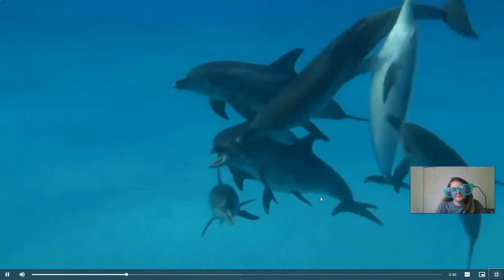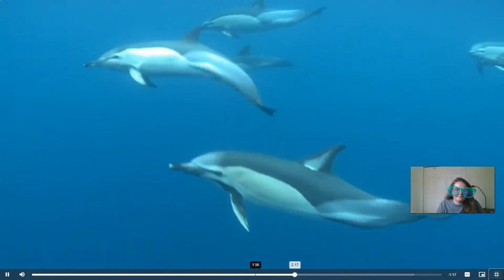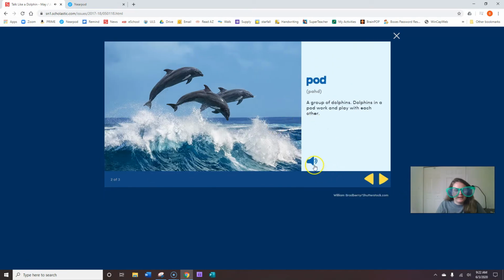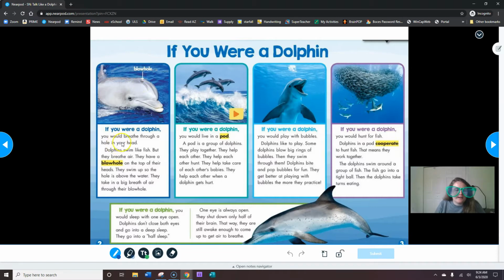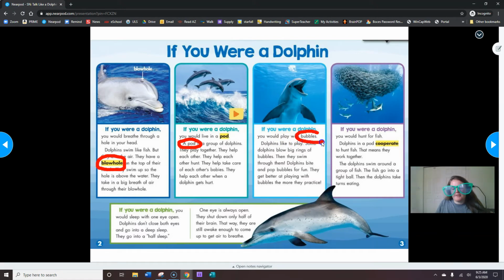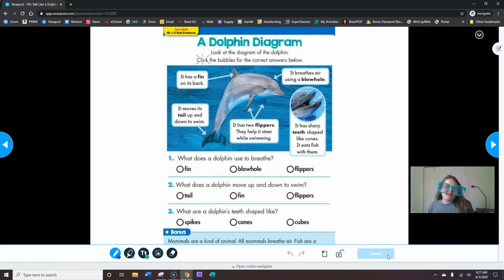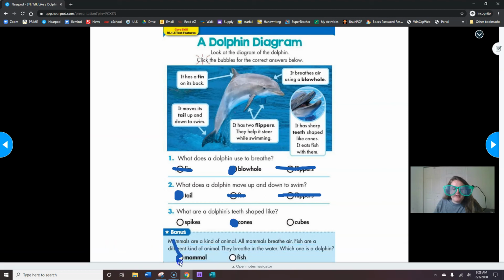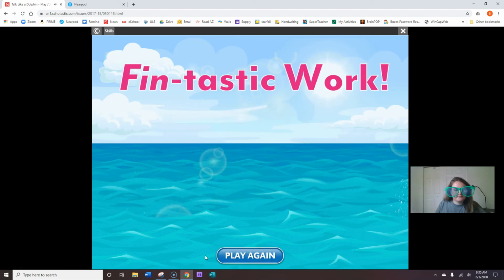6 3 SN Talk Like a Dolphin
FCXZN